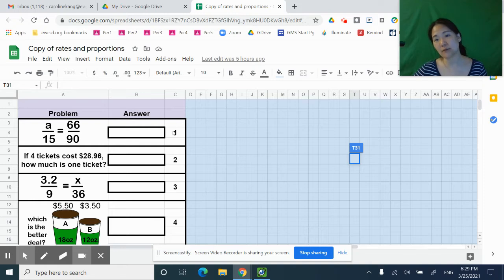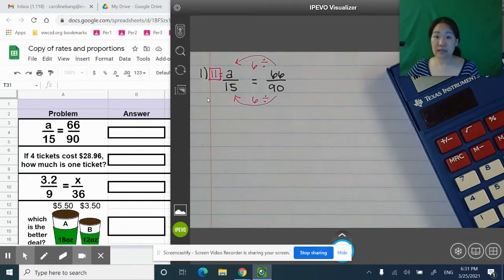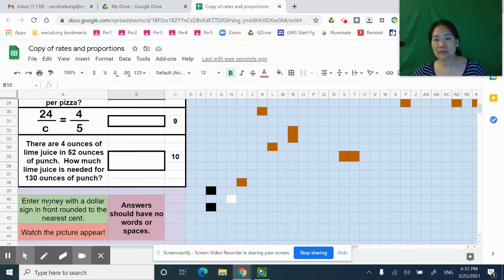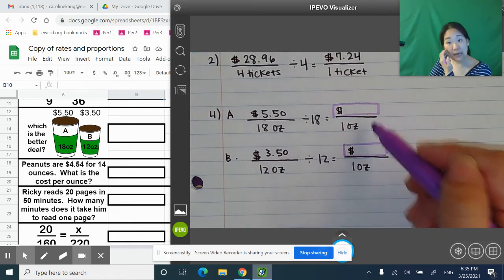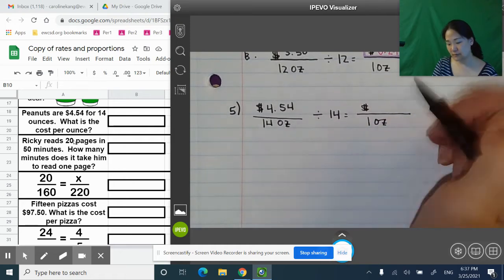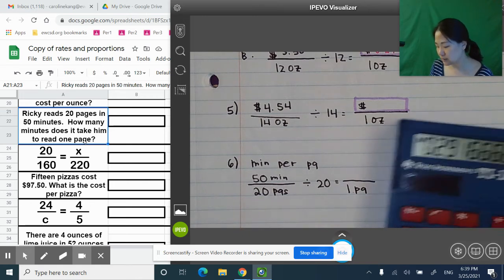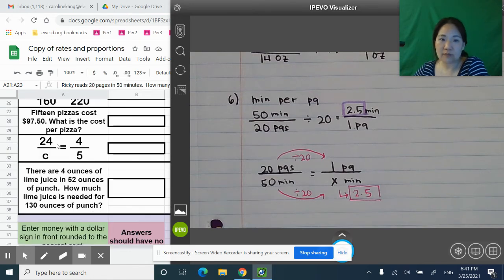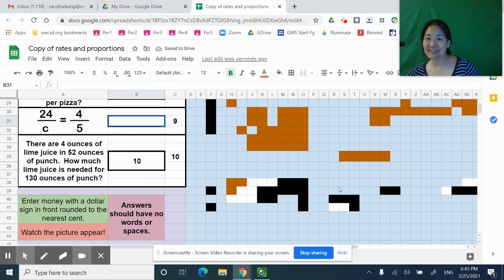Rates and Proportions Pixel Art HW Help Video